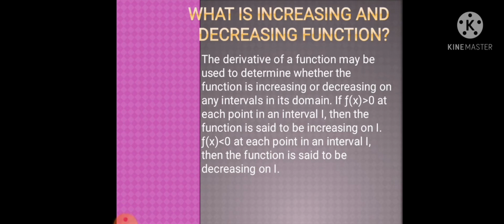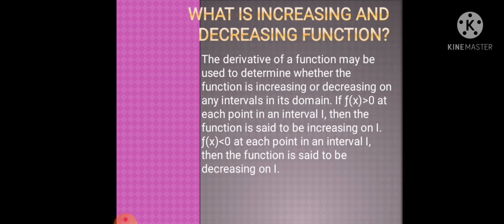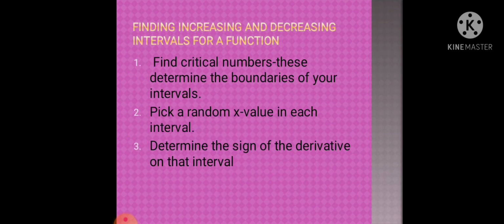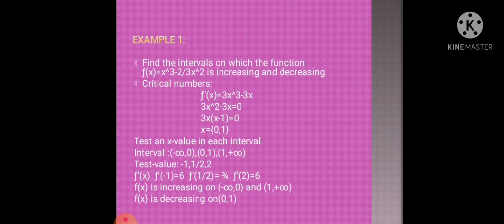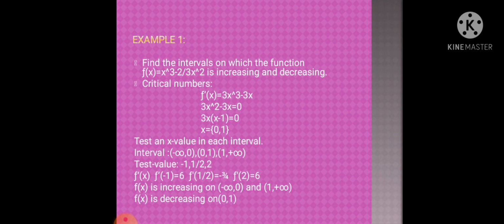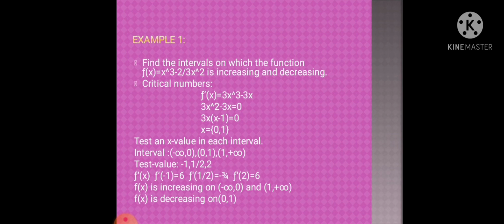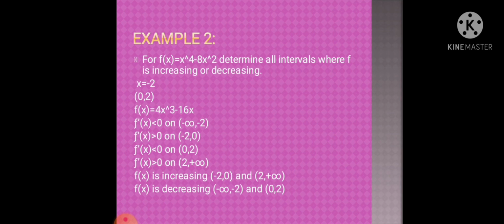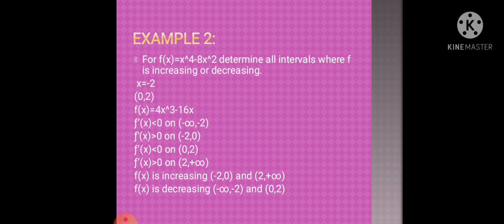Inceasing and decreasing function